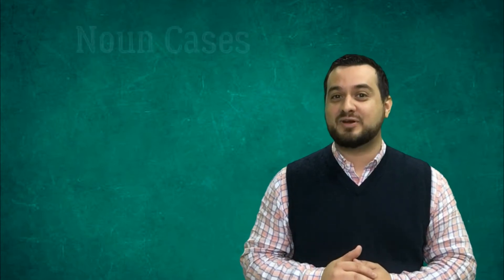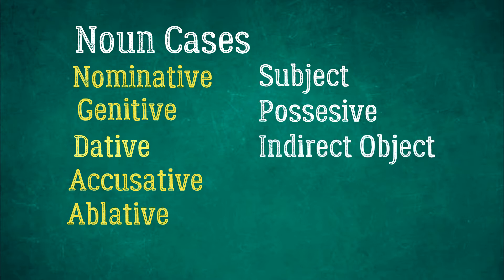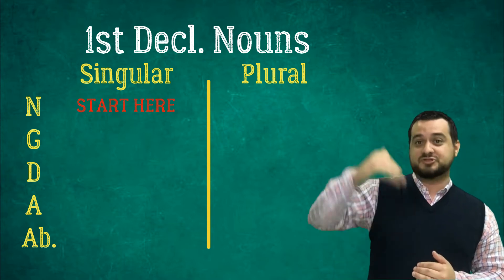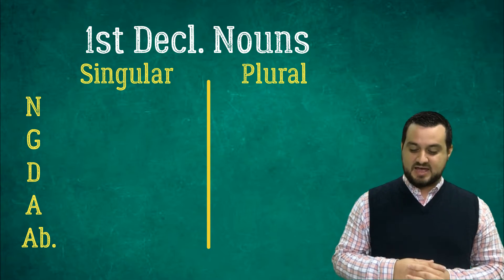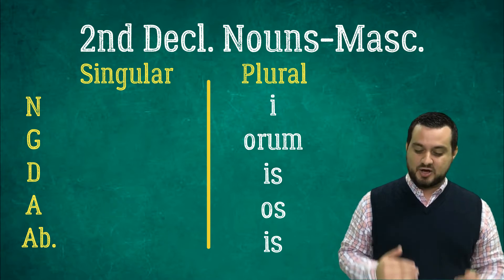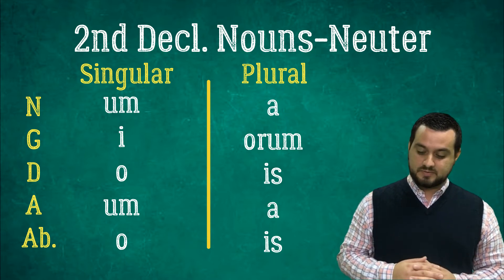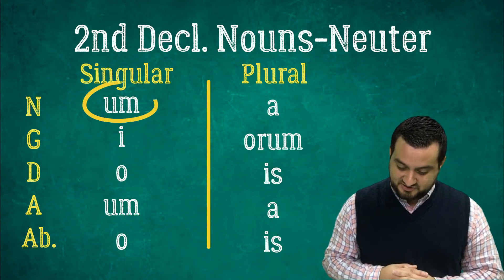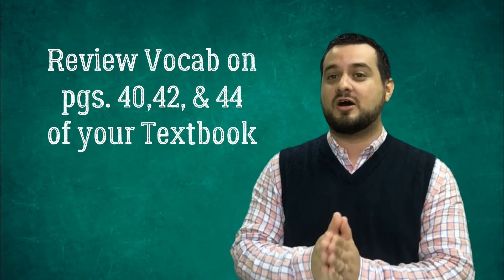Latin Noun Declensions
In this lesson students will review the noun cases in Latin, as well as the first and second declension nouns endings.